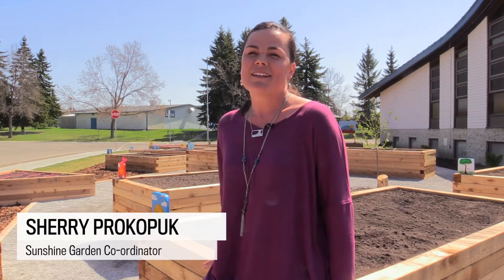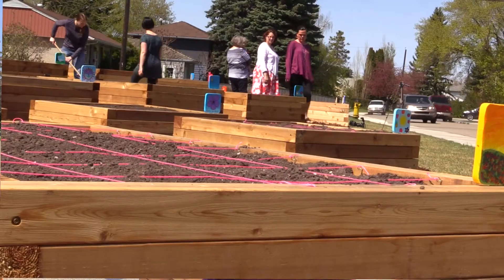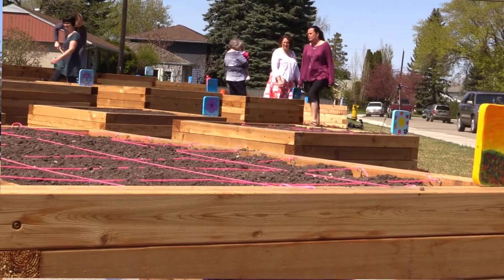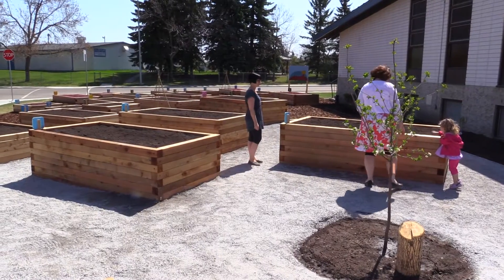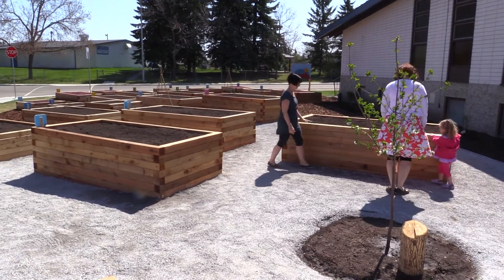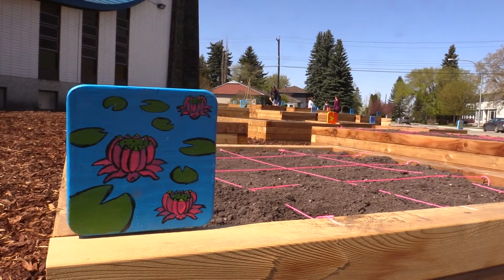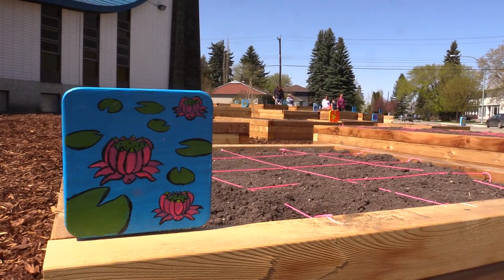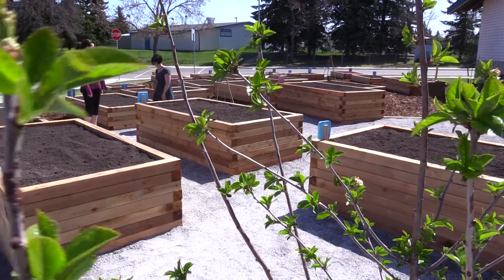Sunshine Garden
Sherry Prokopuk, Sunshine Garden coordinator, talks about the Fulton Place Community Garden in Edmonton. Video by Ed Kaiser.